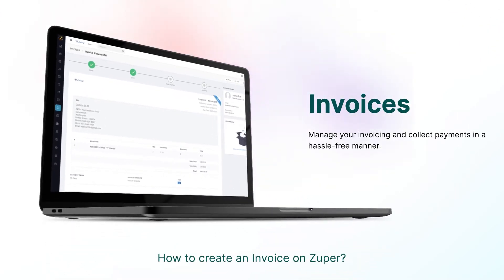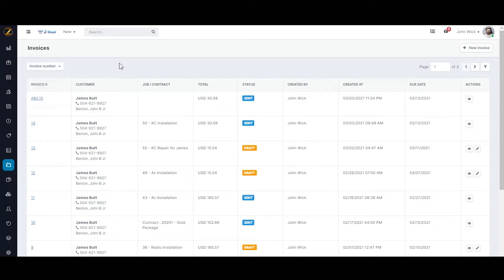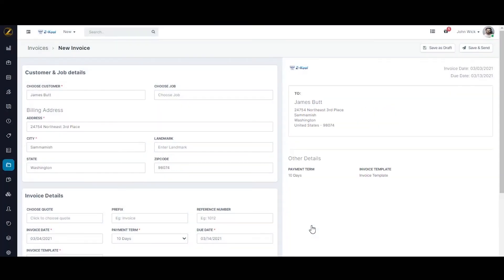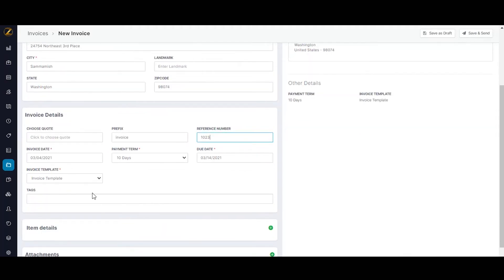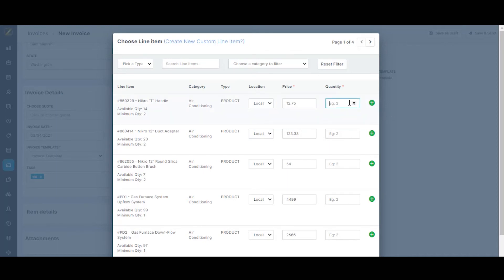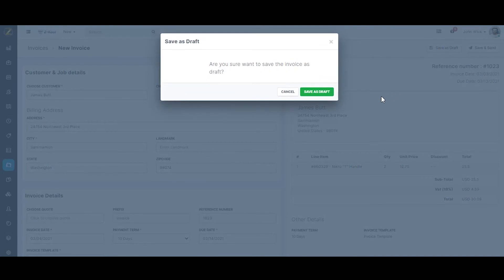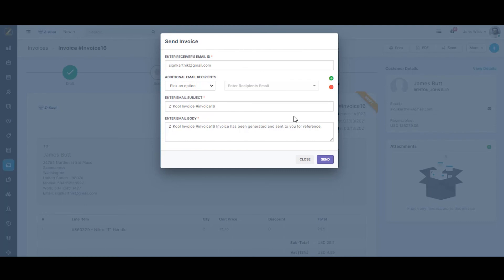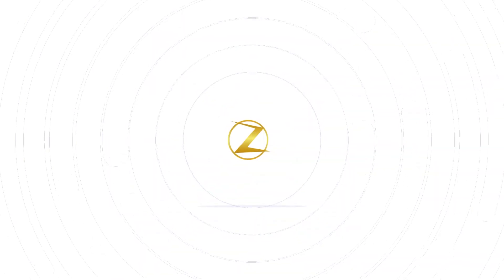How to create an invoice on Zuper?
In this video, we are going to dive in detail into the Invoices module on the Zuper web application. When a job nears its completion, field service businesses can create invoices and share them with their customers.

Watch this video to know how to create an invoice on Zuper.

Do you want to know more about Zuper? Schedule a personalized demo with us today!